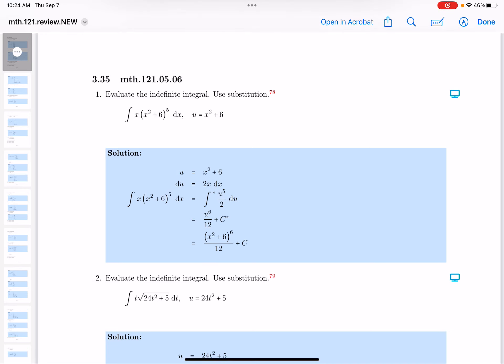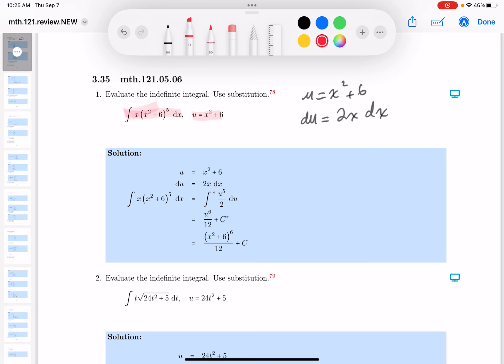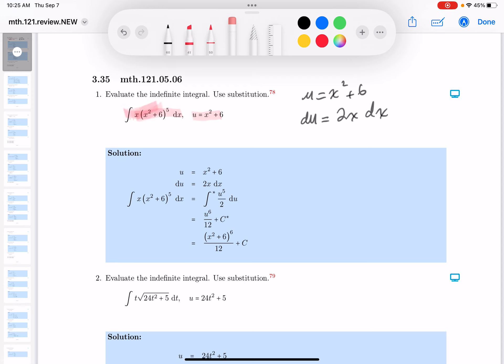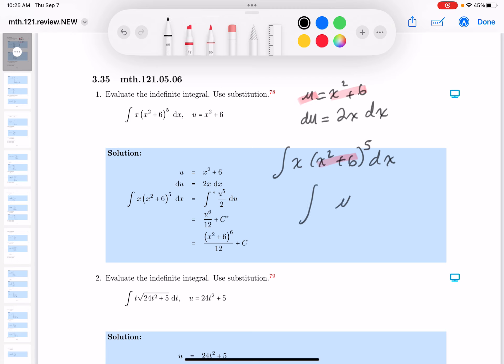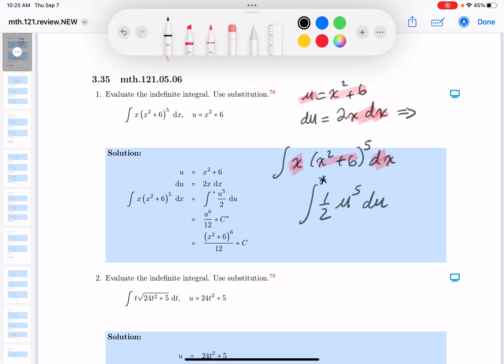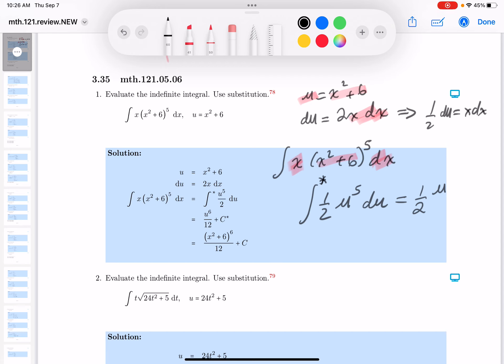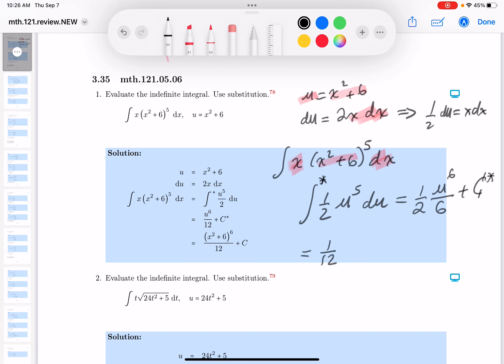mth 121 05 06 01